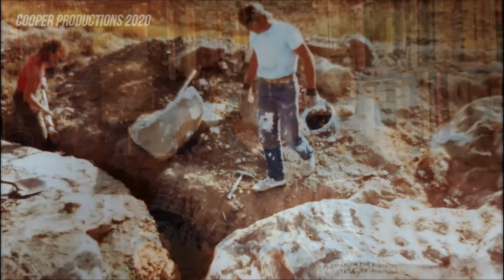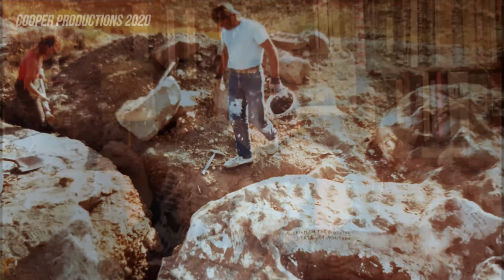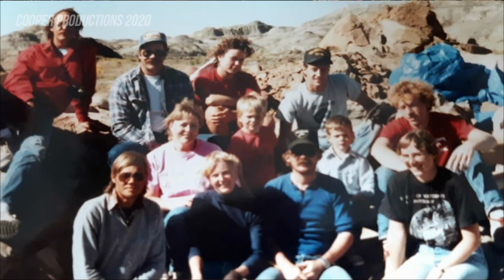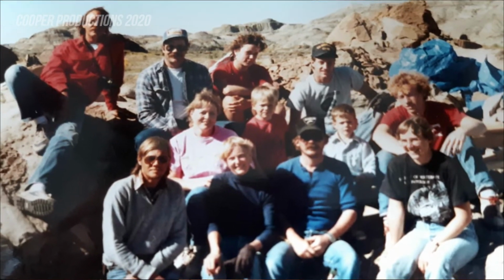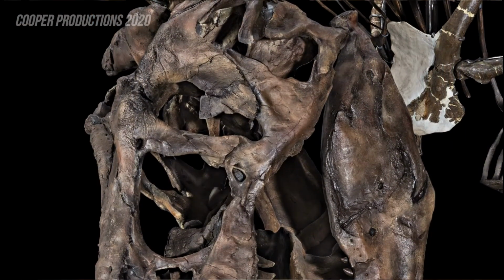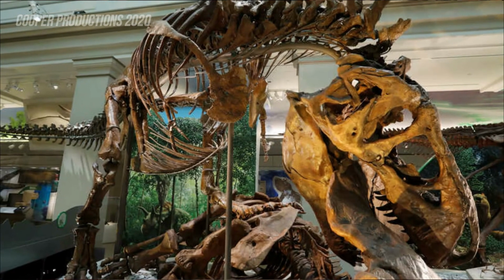YNN: A Local's Mesozoic Find!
I apologize for the video quality, but this segment is worth the watch.